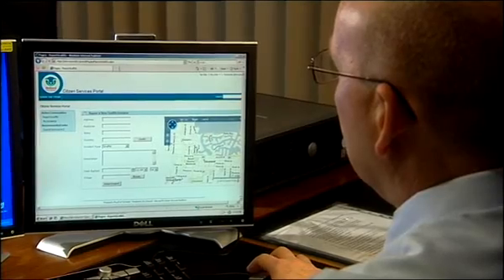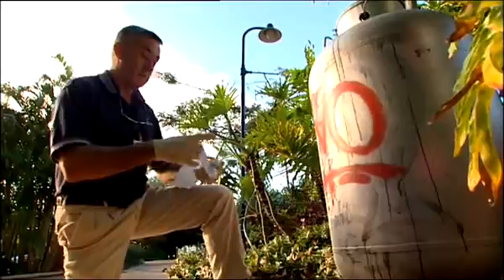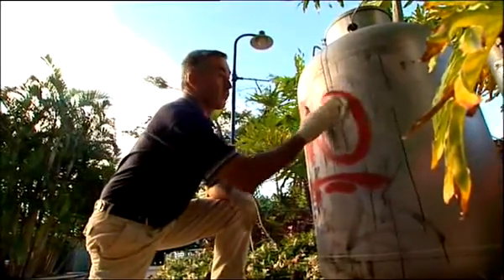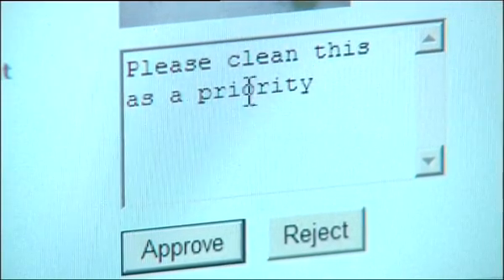RCC REMIX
Productiv CSP Graffiti Management solution